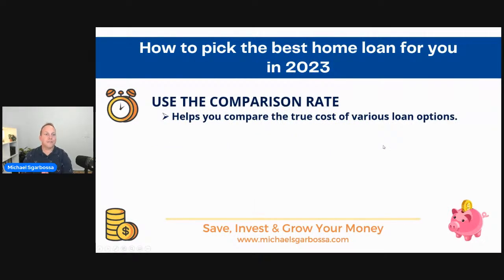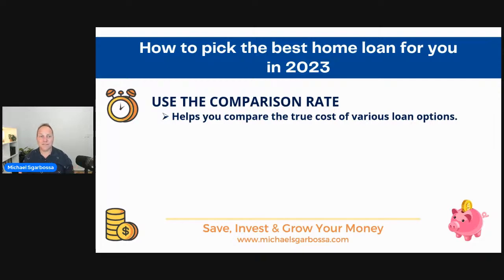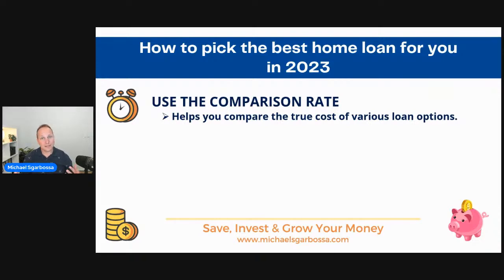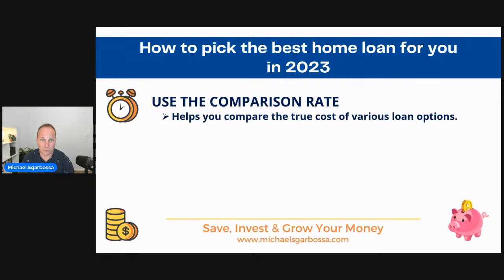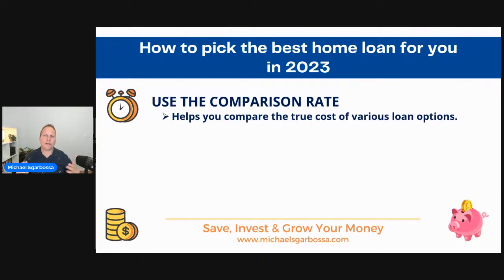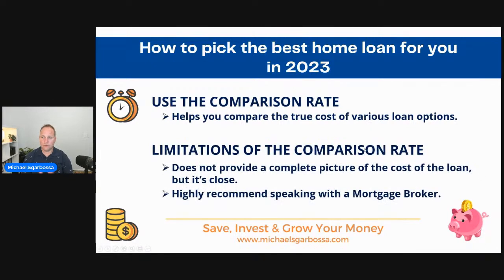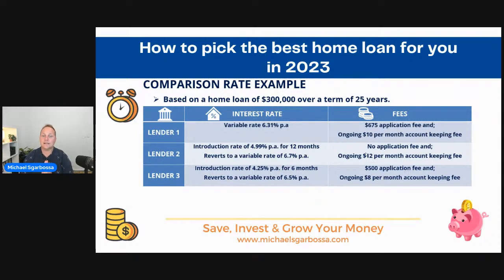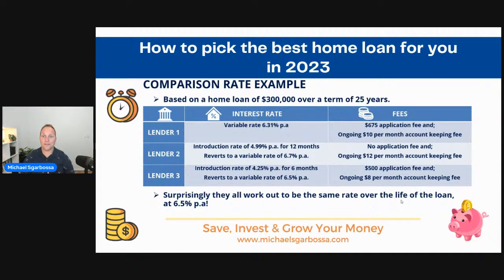How to pick the best home loan for you in 2023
Are you looking to take out a homeloan in 2023 or refinance your existing one?

Are you scanning the homeloan comparison sites and confused at which home loan is right for you?

Today I will share you some tips to help understand how to choose the best home loan for you.

Check out these videos - Do these steps if your fixed rate mortgage is ending in 2023

For more personal coaching join my free Facebook Group where I do a weekly Q&A answering any questions about saving, investing and growing your money.

Grab a copy of my FREE GUIDE: How to Buy Your First Investment Property